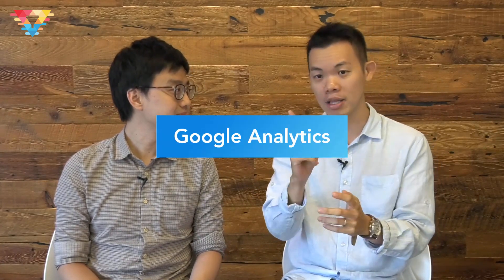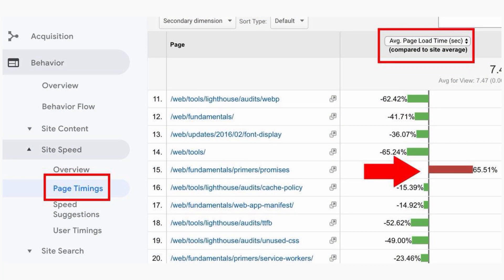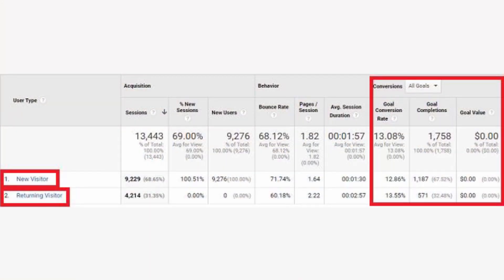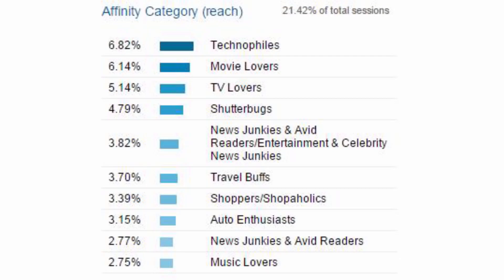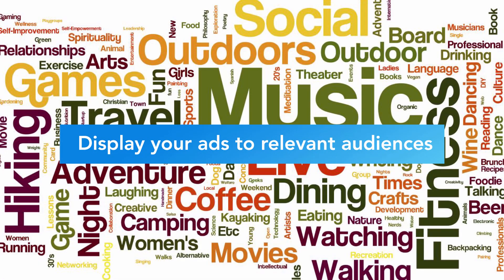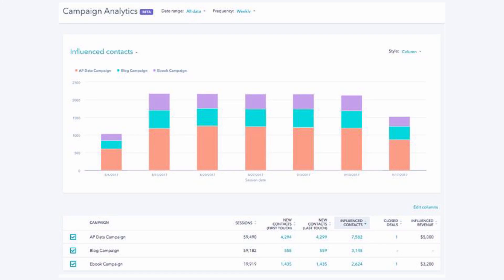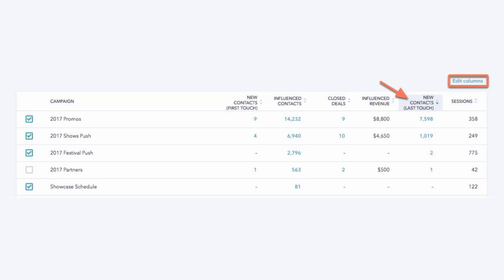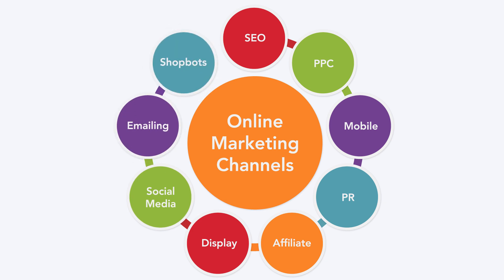HubSpot Tutorial - 5 Actionable Marketing Data to Boost Conversions (Part 2)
In This HubSpot Tutorial Video, We discuss 5 Actionable Marketing Data to Boost Conversions (Part 2)

Jump to pointers:
0:24 - Analyze your Site Speed
1:33 - Compare Lifetime Value (LTV) to Cost Per Acquisition (CPA)
3:21 - Analyze Affinity Categories
4:18 - Chat Conversations Over Time
7:12 - Campaign Analytics

Looking for inbound help with HubSpot?